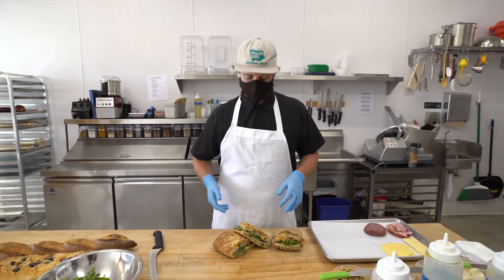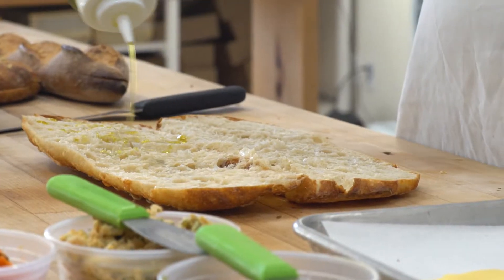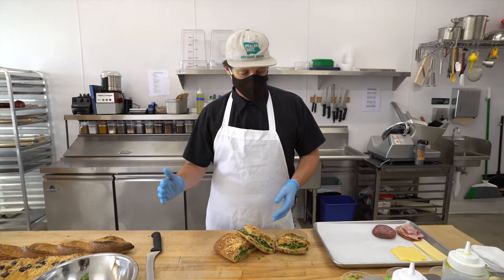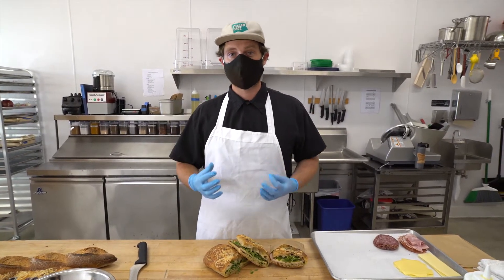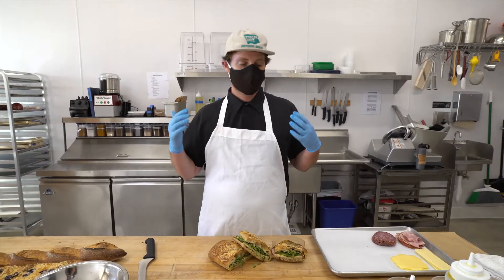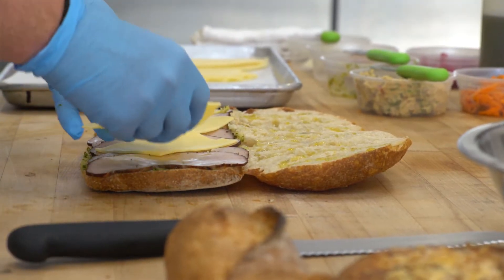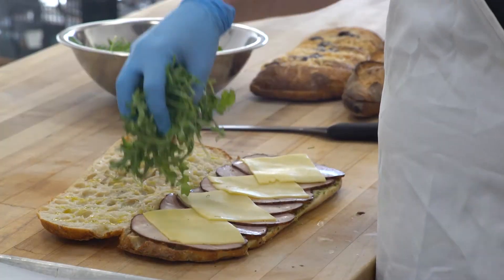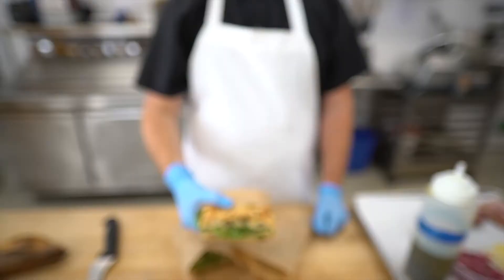PRAGER BROTHERS CHIMICHURRI SANDWICH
Our chef Ben Bechelli, shows you one of our sandwiches. Fresh, good and local produced ingredients are part of the magic behind it. Come pick yours at our stores in Encinitas or Carlsbad. If you want to talk to Ben, you’ll find him in Encinitas. ✨ 🎥: @treehousebrainworks